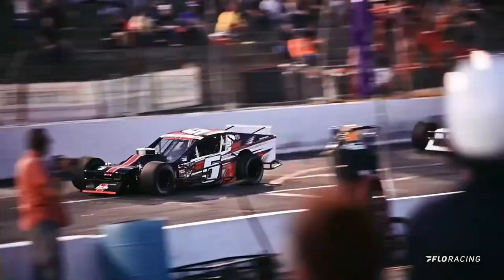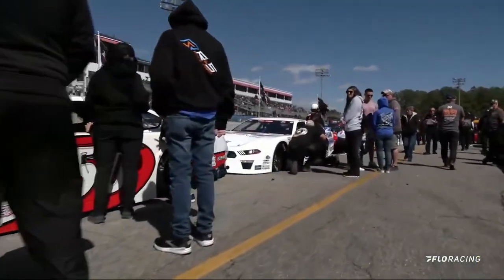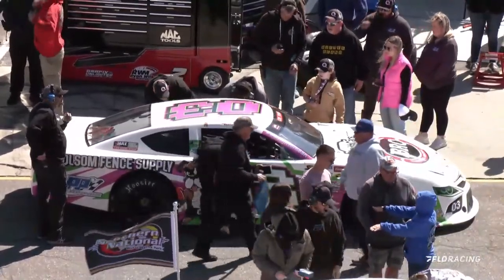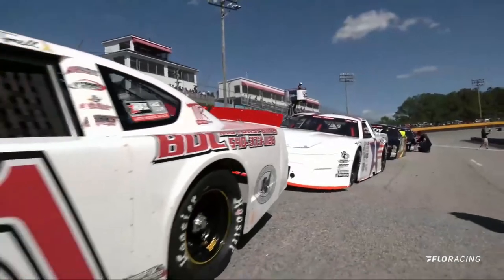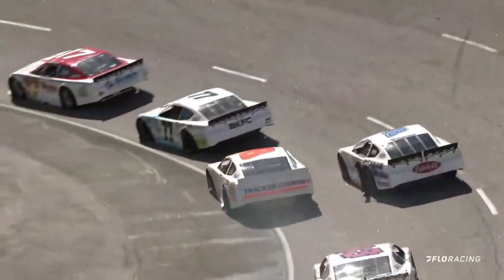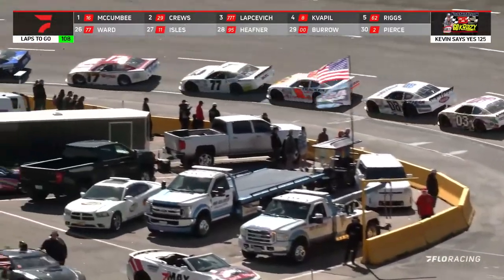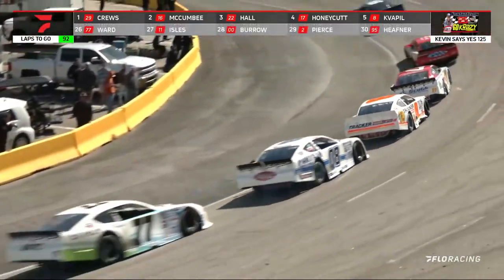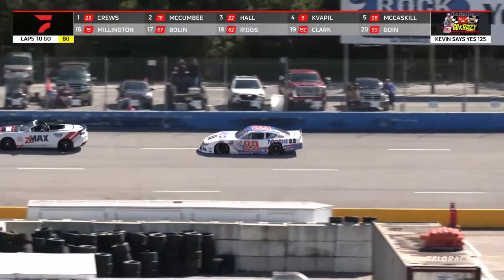LIVE: CARS Tour Late Model Stocks at Southern National